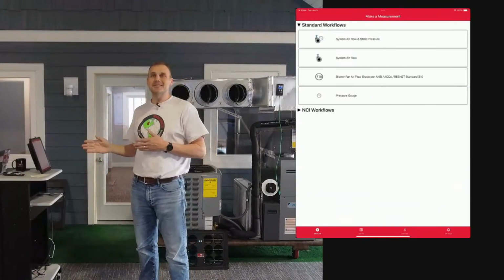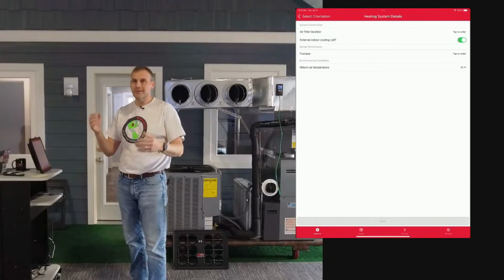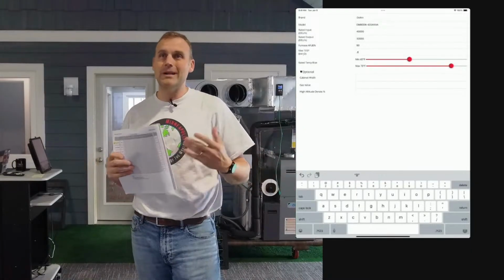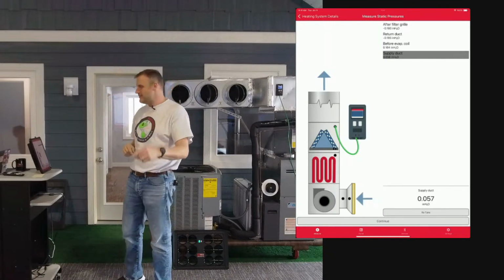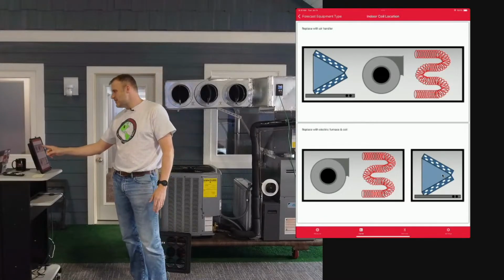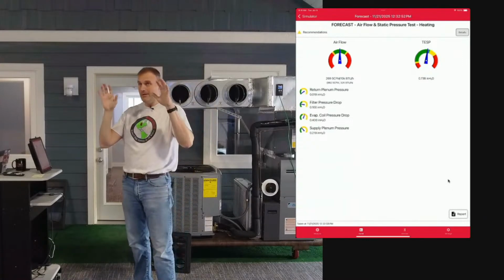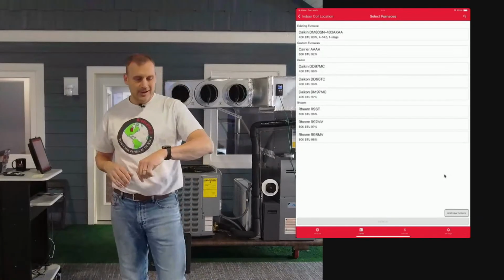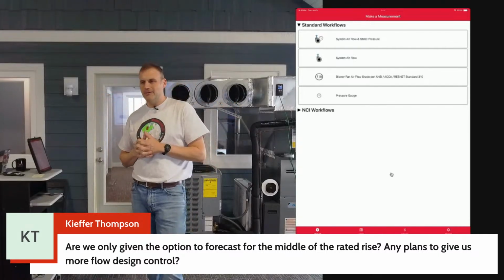Digital TrueFlow Webinar - New Features & More Capabilities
This webinar hosted by The Energy Conservatory will discuss the new features & capabilities that are being released in the Digital TrueFlow app.  To learn more, please join the webinar where these items will be discussed in detail.